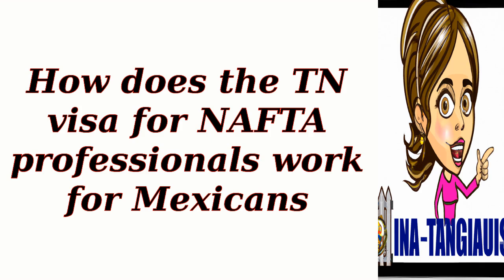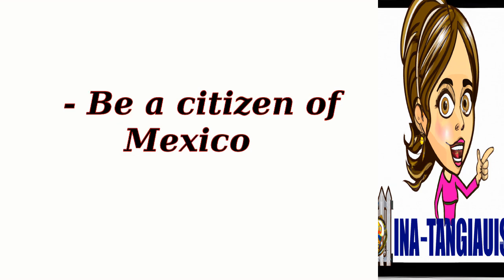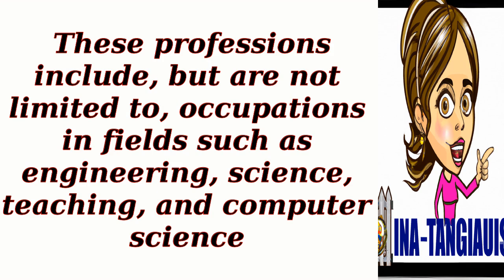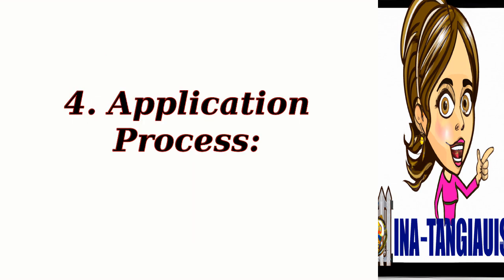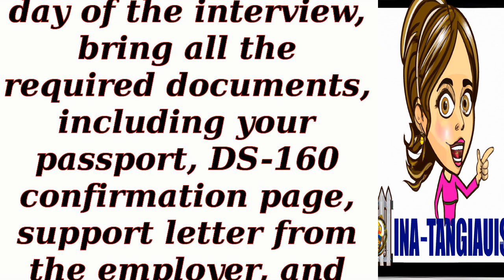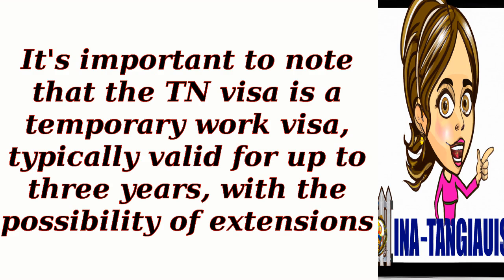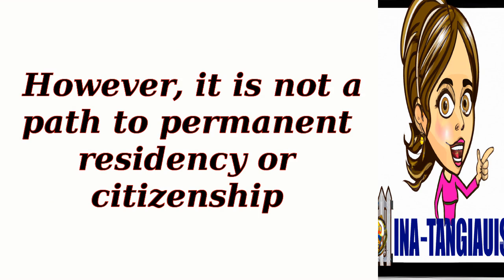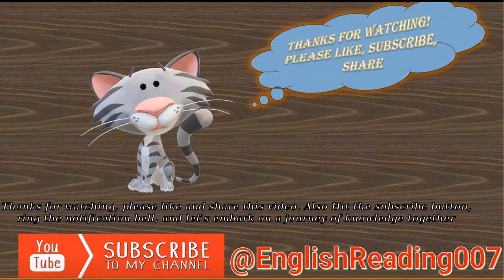How does the TN visa for NAFTA professionals work for Mexicans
Prospective Immigrants
 Students and Scholars
 Skilled Professionals
 Families Reuniting
 Aspiring Entrepreneurs